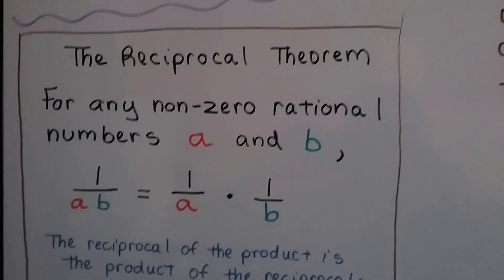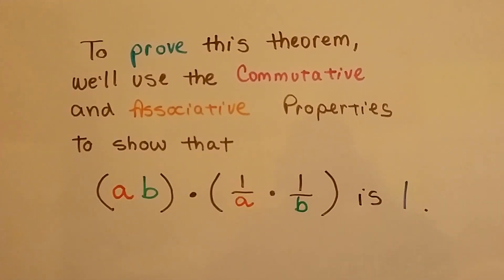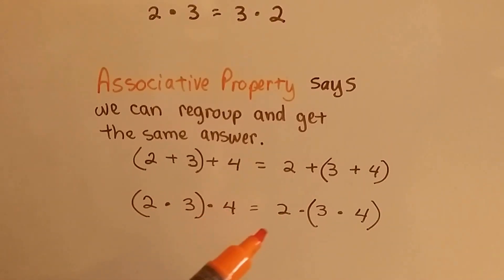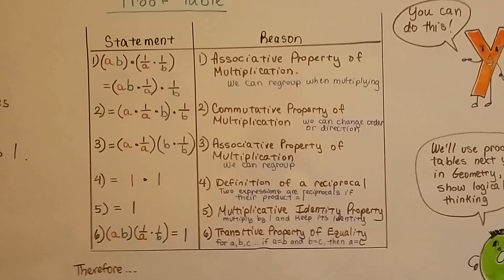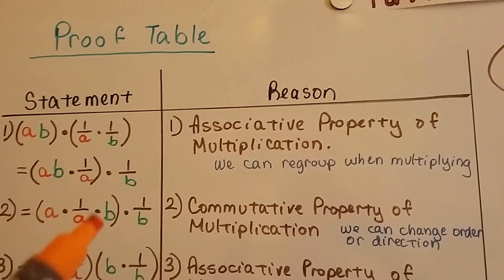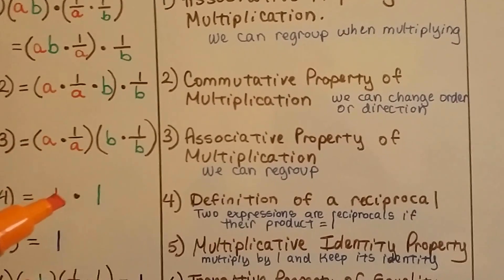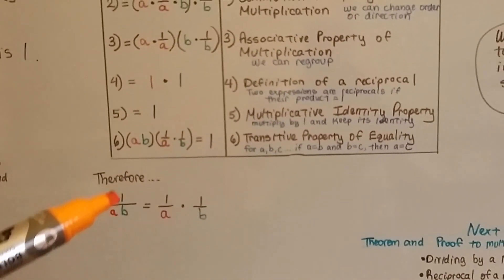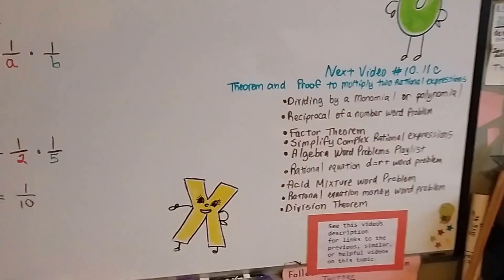Algebra I #10.11b, The Reciprocal Theorem and Proof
An explanation of the Reciprocal Theorem and a proof table of Statements and Reasons proving that 1/ab = 1/a (1/b).  #10.11b